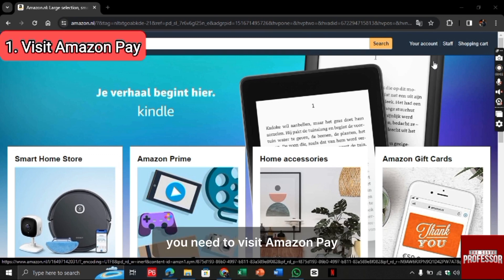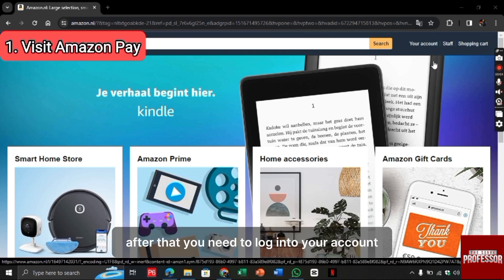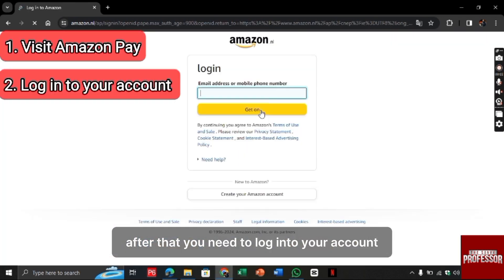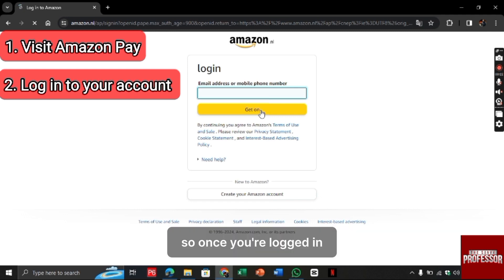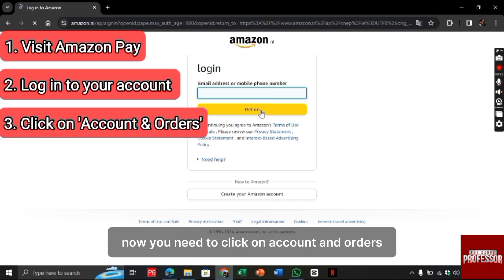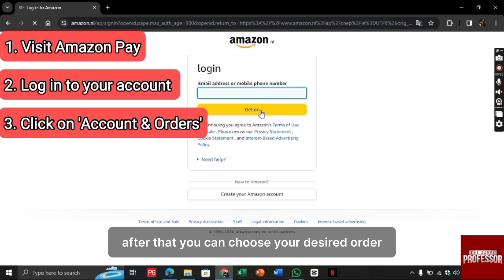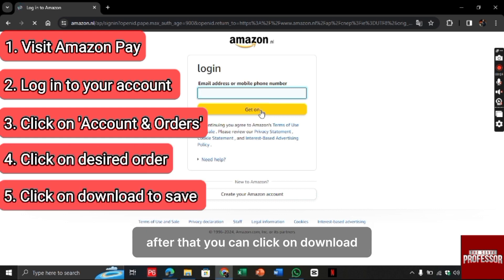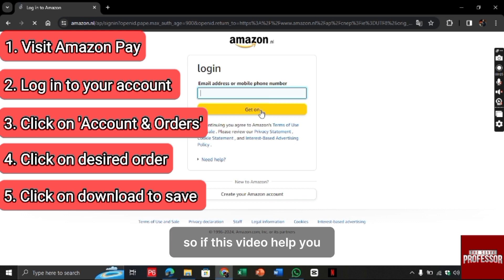How To View Statement On Amazon (How Do I Check Amazon Balance Statement?)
How To View Statement On Amazon (How Do I Check Amazon Balance Statement?). In this video tutorial I will show how to view Statement on Amazon.